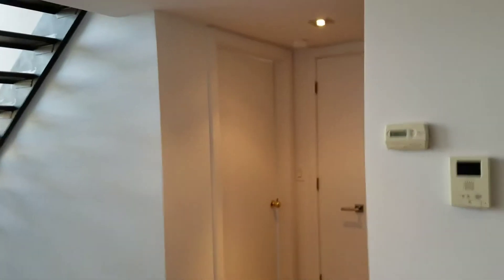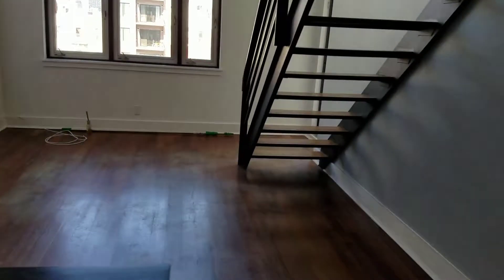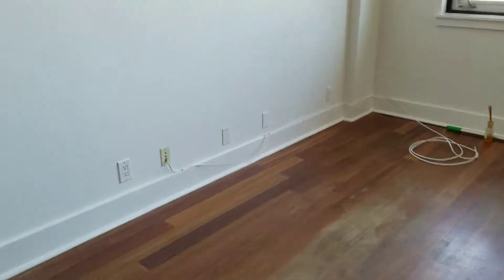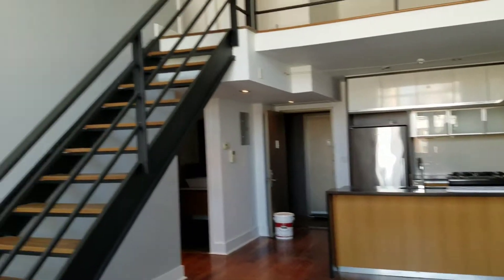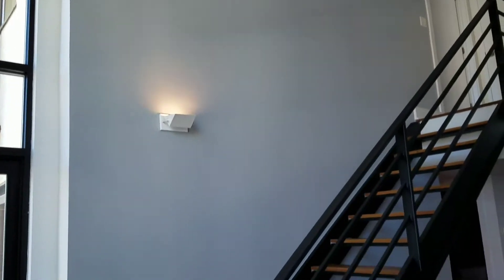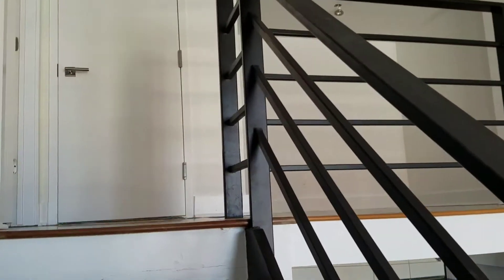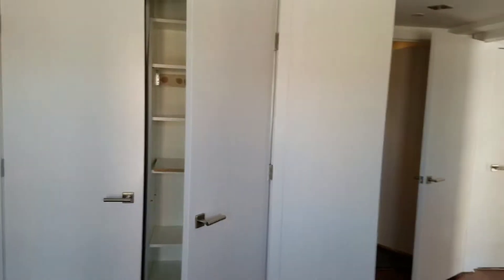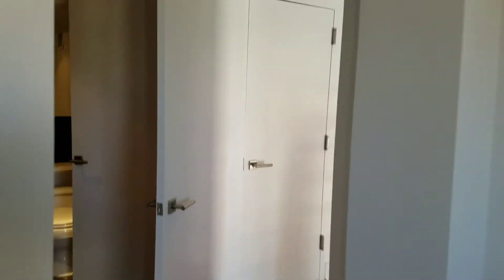ProPaintJobs duplex. Ceilings, walls, trim, doors. Accent walls.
Full interior repaint. Brooklyn duplex.